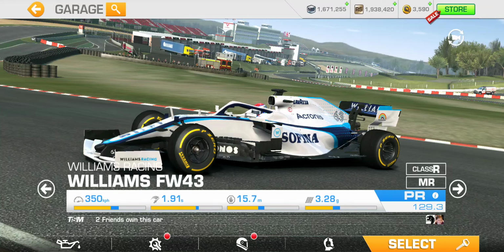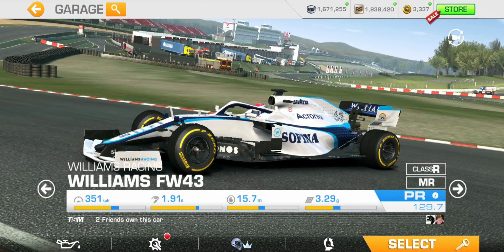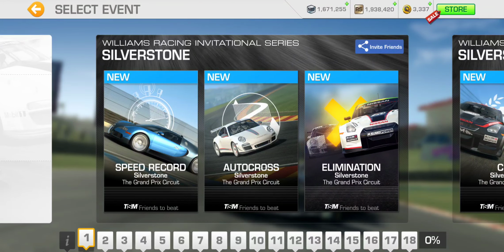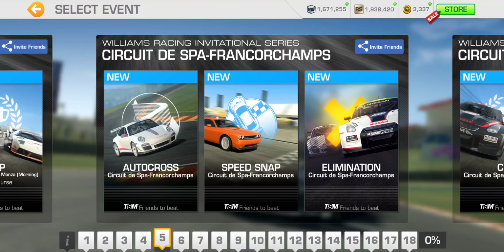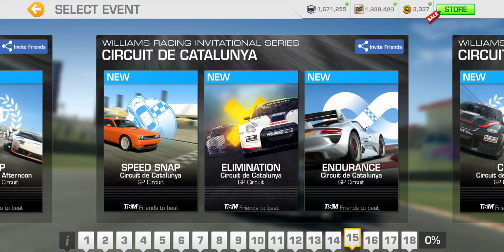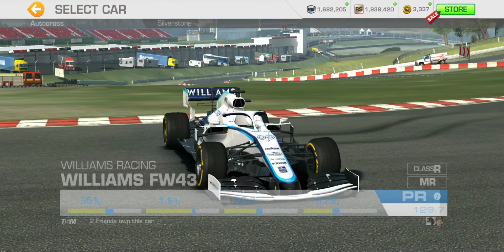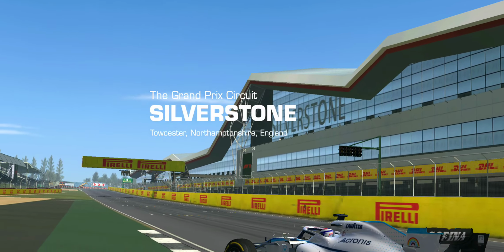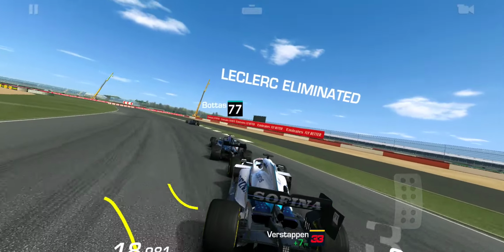Williams Racing 2020 Invitational Series Overview + 1 Silverstone 🇬🇧 [Motorsports: F1®]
[Event]
2020 Invitational Series

    - Put your max level drivers up to the ultimate challenge!

[Rewards]
AlphaTauri AT01
Rewards: 50 Gold, M$100,000
Ferrari SF1000
Mercedes-AMG F1 W11 EQ Performance

Upgrade Cost: 774 Gold

25%: M$10,000 + 5 Gold
50%: M$20,000 + 10 Gold
75%: M$30,000 + 15 Gold
100%: M$40,000 + 20 Gold

[Driver Level]
Levels Availabl: L1 through L8
Level 2
Training Cost: M$30,000 (20m)
XP: 1,000
Level Up Cost: 30 Gold
PR Boost: + 0.4
Level 3
Training Cost: M$55,000 (35m)
XP: 4,000
Level Up Cost: 42 Gold
PR Boost: + 0.5
Level 4
Training Cost: M$98,000 (1h 10m)
XP: 7,000
Level Up Cost: 61 Gold
PR Boost: + 0.4
Level 5
Training Cost: M$185,000 (2h 10m)
XP: 13,000
Level Up Cost: 87 Gold
PR Boost: + 0.5
Level 6
Training Cost: M$213,000 (2h 30m)
XP: 15,000
Level Up Cost: 124 Gold
PR Boost: + 0.4
Level 7
Training Cost: M$357,000 (4h 15m)
XP: 25,000
Level Up Cost: 177 Gold
PR Boost: + 0.4
Level 8 (Max)
Training Cost: M$501,000 (6h)
XP: 35,000
Level Up Cost: 253 Gold
PR Boost: + 0.5